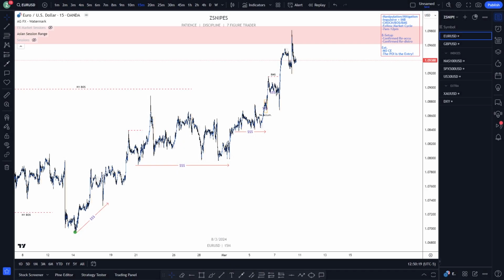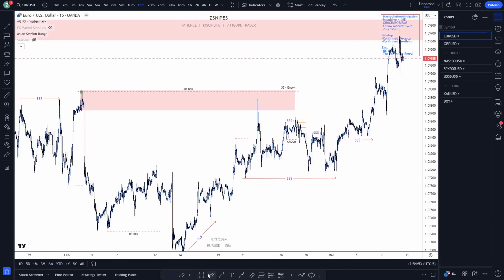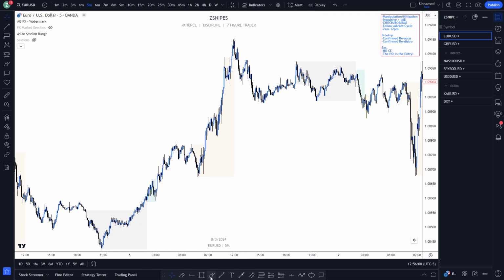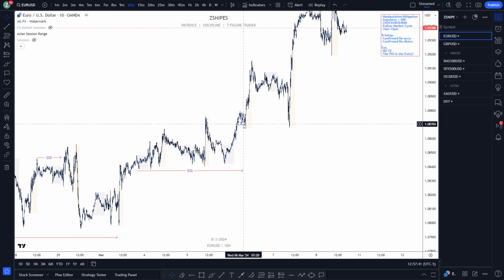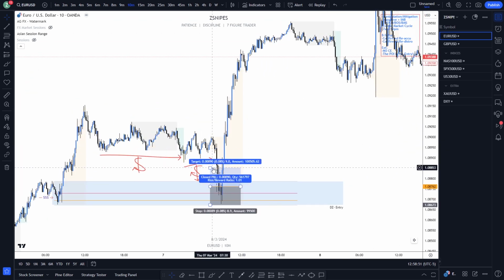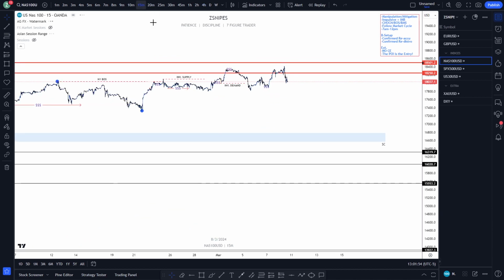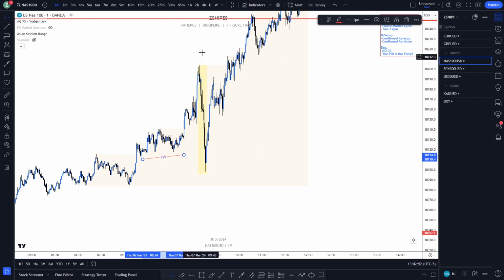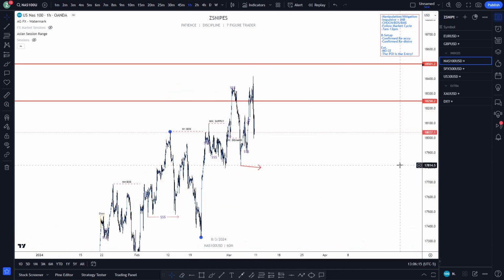A Simple Approach to Make PROFITS in Forex Using Supply and Demand | EURUSD/NASQ100